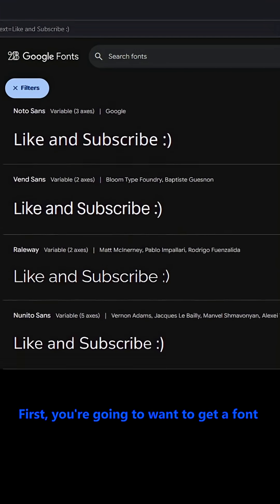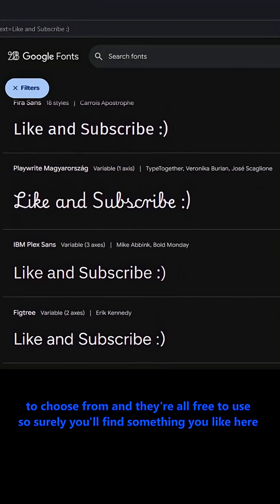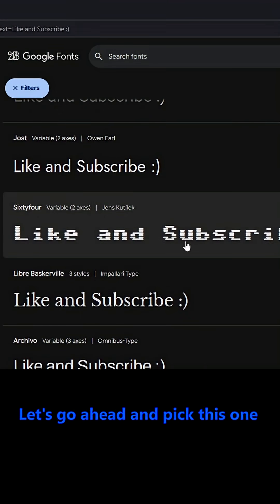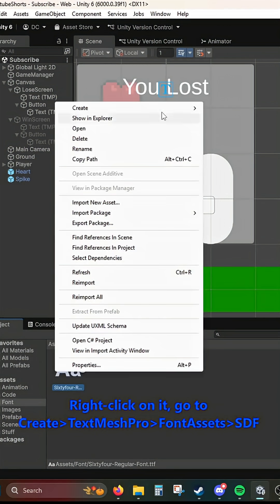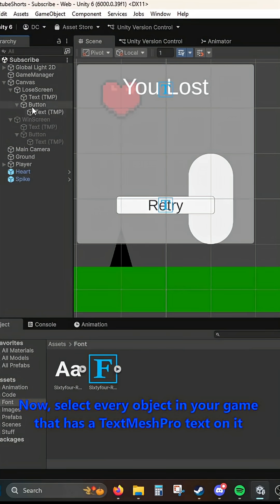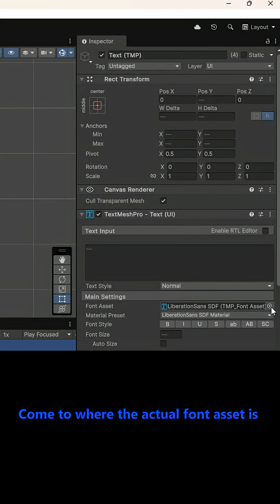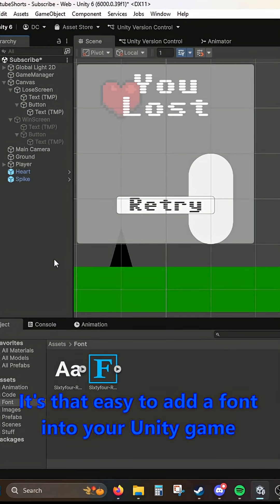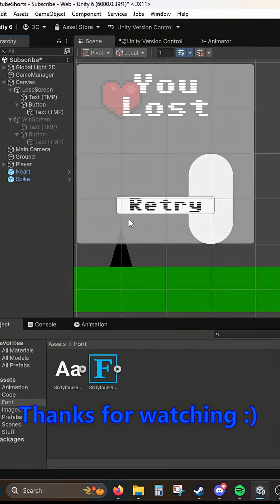How to add a Font to Unity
🎮 A to Z Unity Game Jam Tips 🎮
Quick and simple tips for making better jam games and small indie projects!

Choosing the right font can make your game feel polished instantly. In this video, I show you how to import custom fonts into Unity and set them up in TextMeshPro. It's super simple: drag in your .ttf or .otf file, create a TMP Font Asset, and drop it onto your text. Clean UI = better player experience!